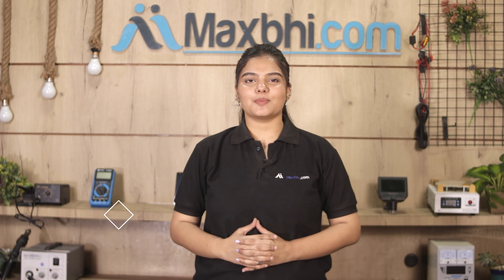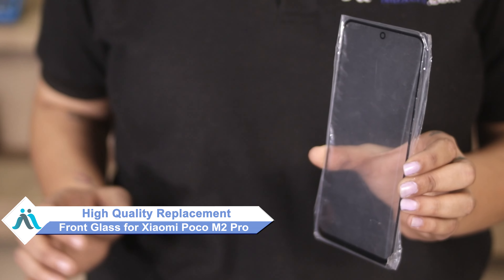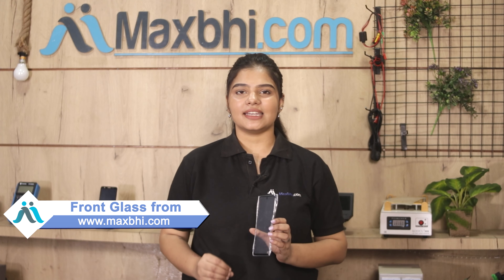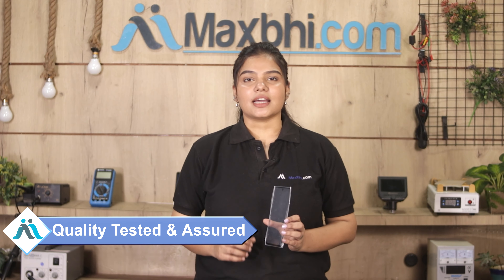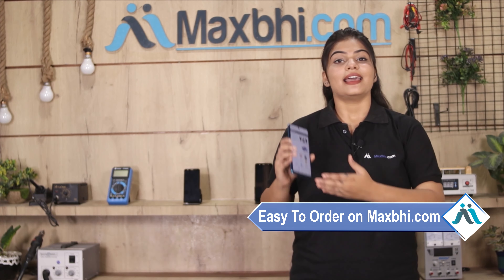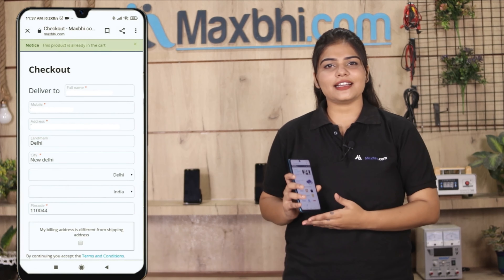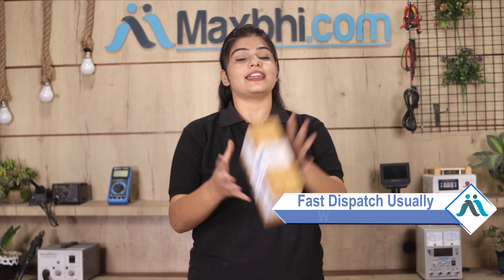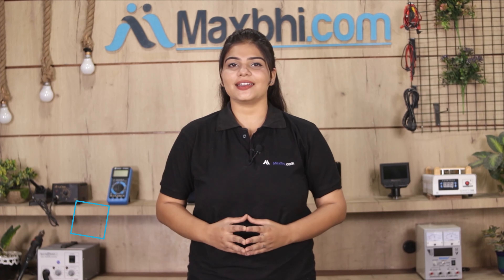Buy Xiaomi Poco M2 Pro Front Glass, Free Delivery High Quality Best Price Maxbhi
Damaged Front Glass in your Xiaomi Poco M2 Pro? The replacement Front Glass for Xiaomi Poco M2 Pro comes with replacement warranty and the shipping is done in secured packing to make sure you get the product in perfect shape.